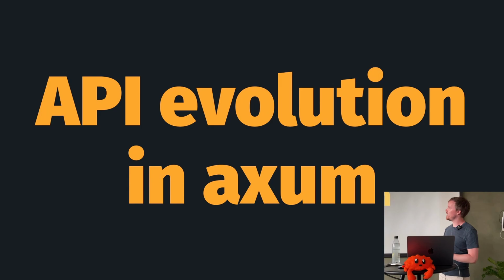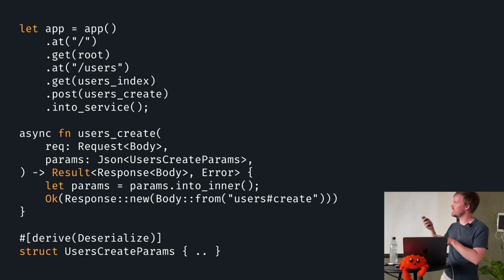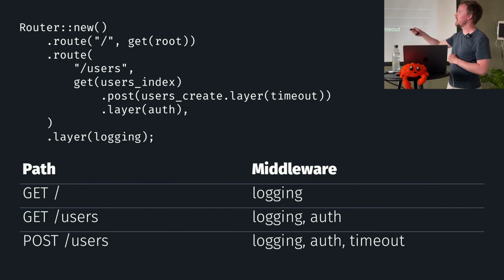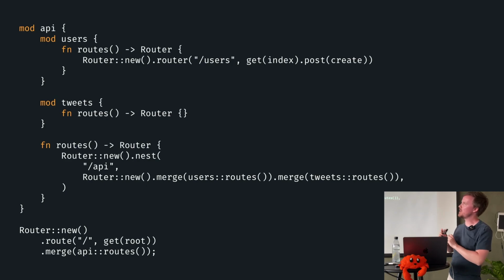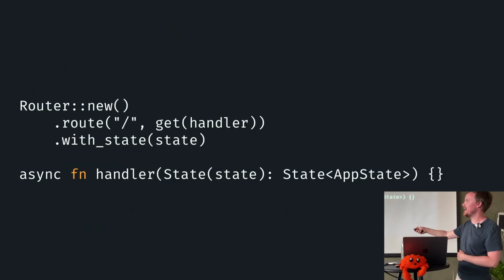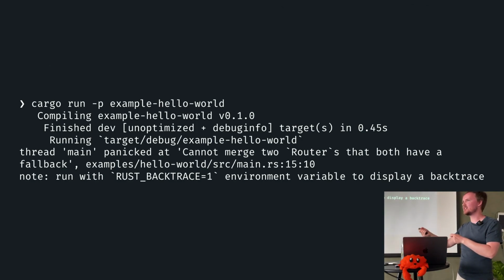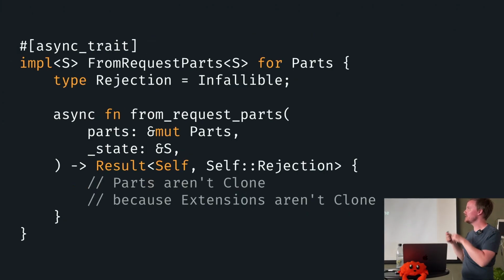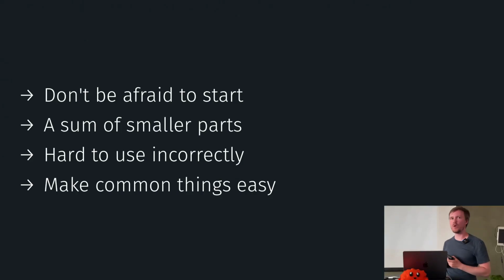API Evolution in axum by David Pedersen @ Copenhagen Rust Community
Talk recorded on June 29th at Samsung in Copenhagen